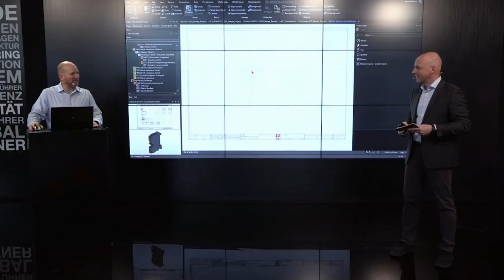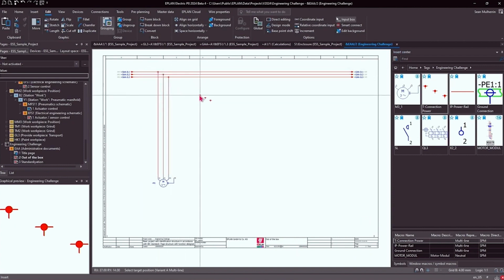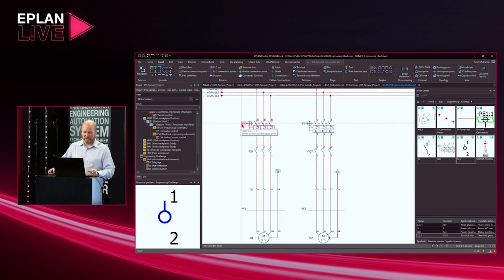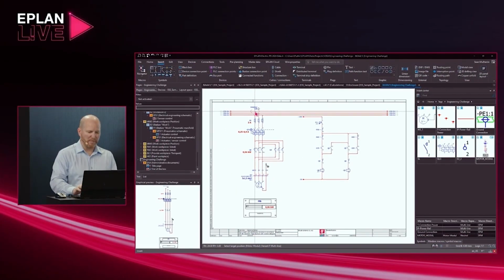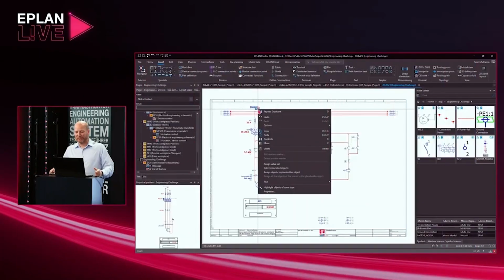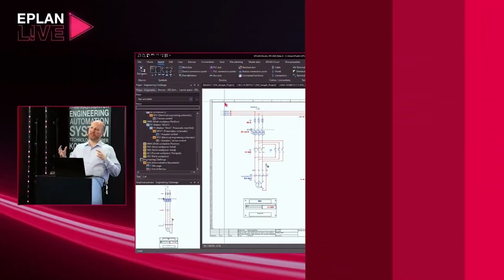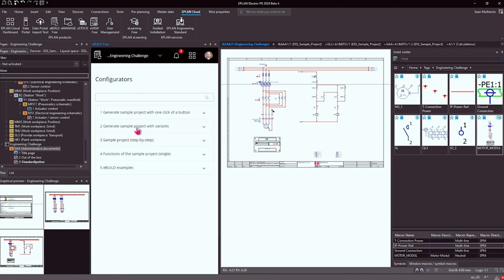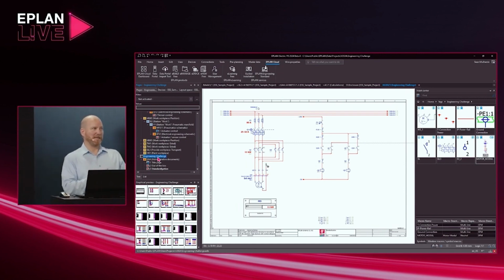Electro-Matic: Power of EPLAN - Standardization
3 ways of standardization using EPLAN. Good...better...best!
Checkout a great example of standardization and the power of EPLAN from our latest EPLAN L!VE event. Sean Mulherrin uses the schematics to show off real world value in a matter of minutes.